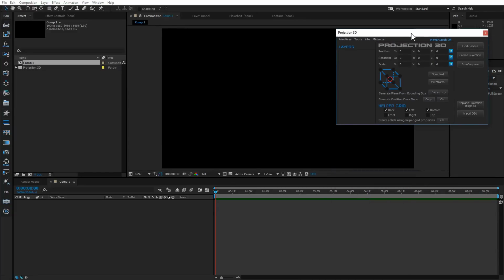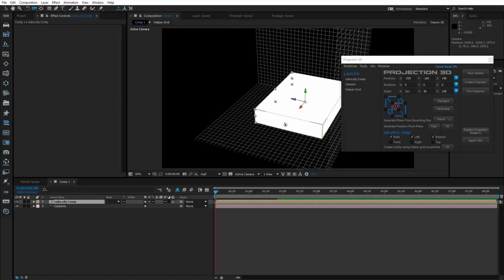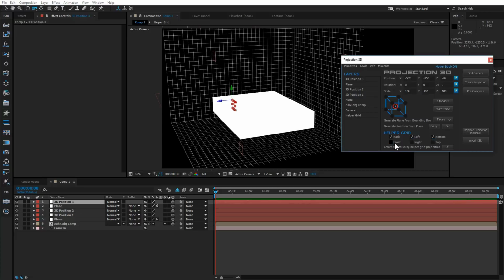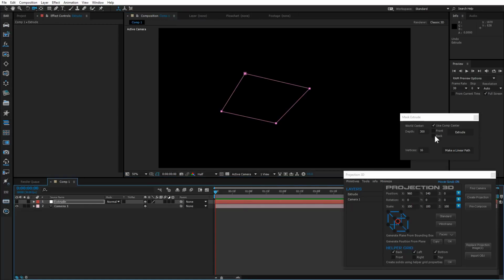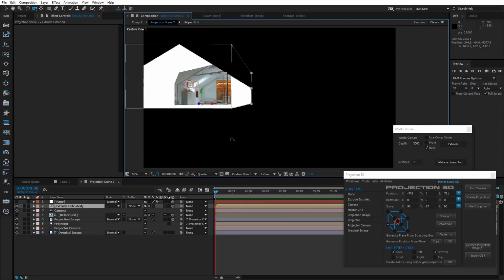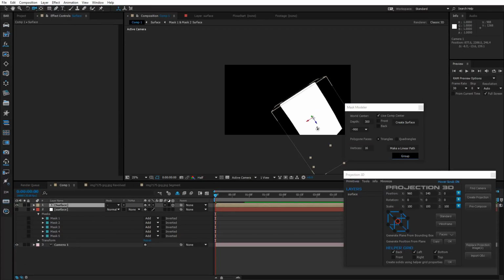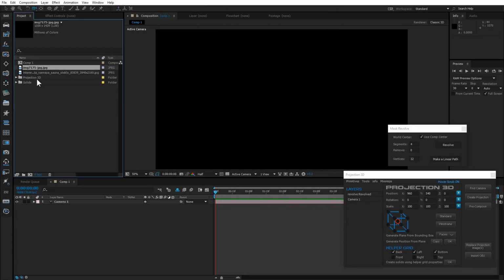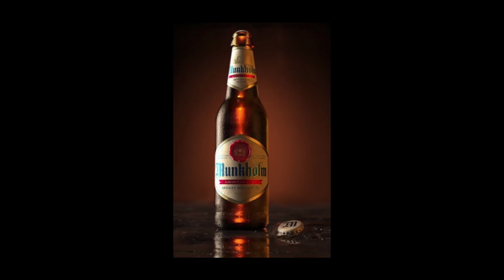Projection 3D Main Tutorial: Intro and Modeling Tools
Advanced tool for camera projection and photo parallax animation in After Effects